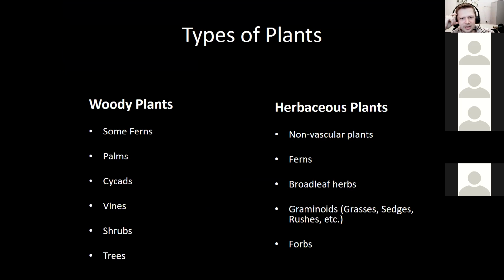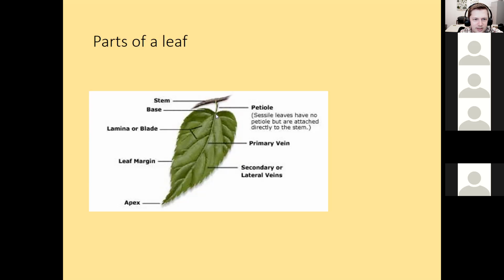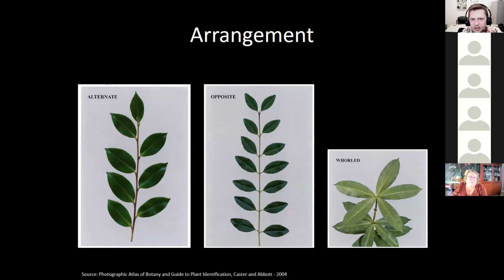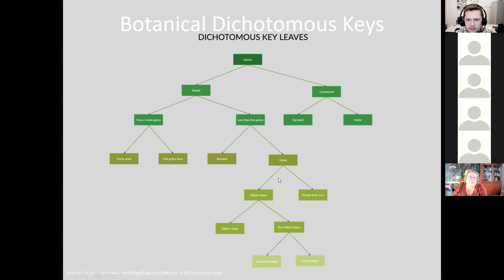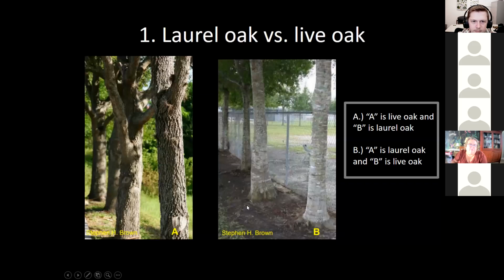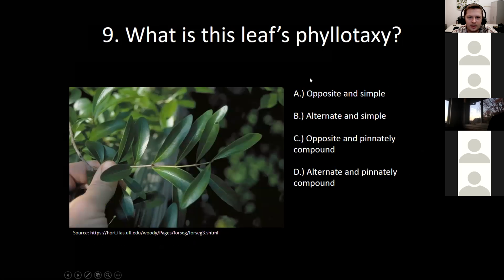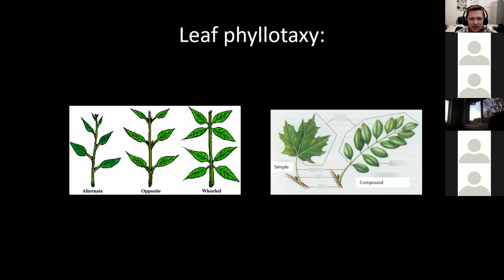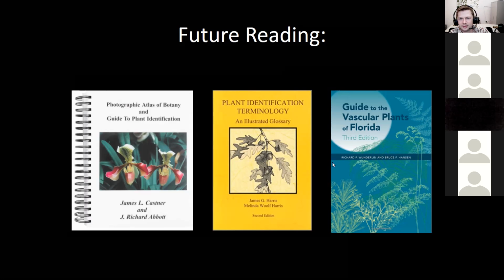Presentation - Basics of Plant ID (11/20/2020)